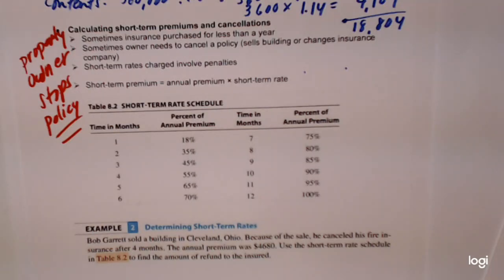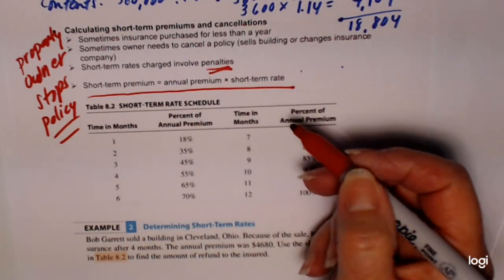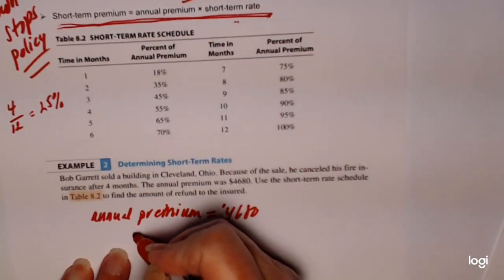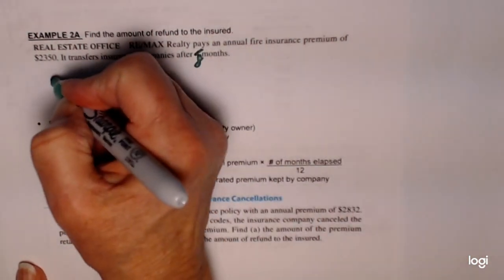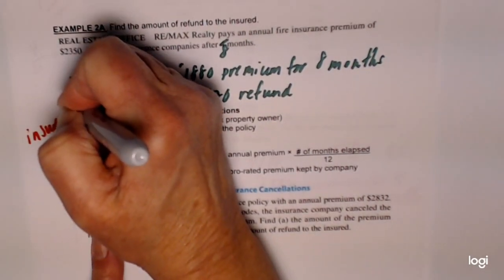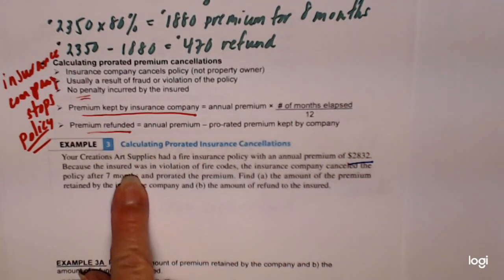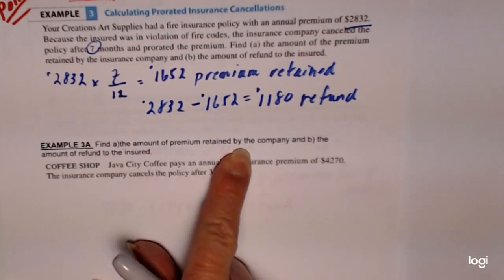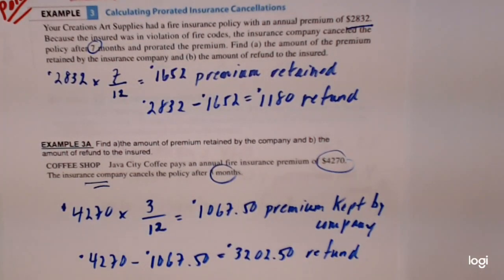8 1 Short term Policies & Cancellations